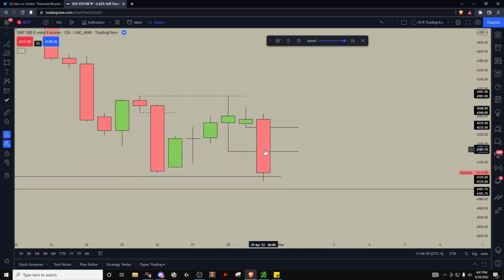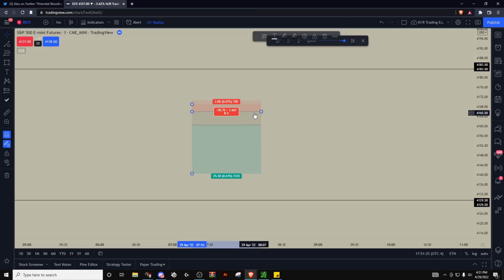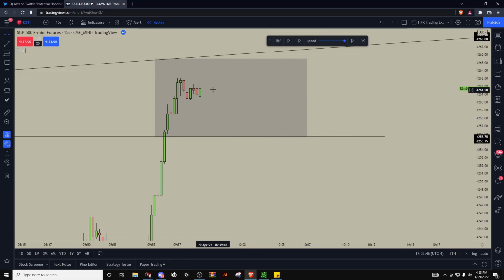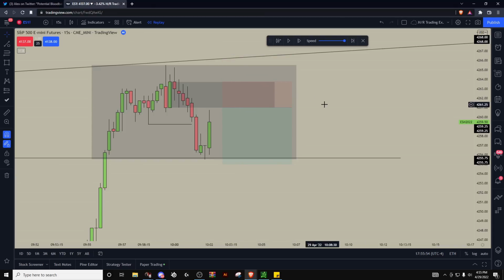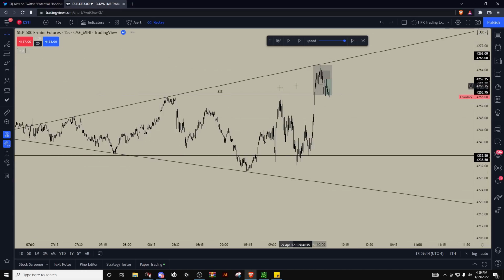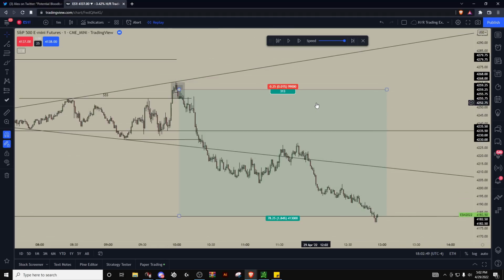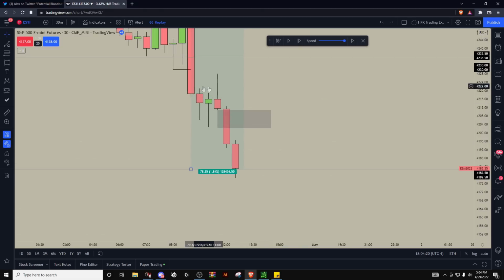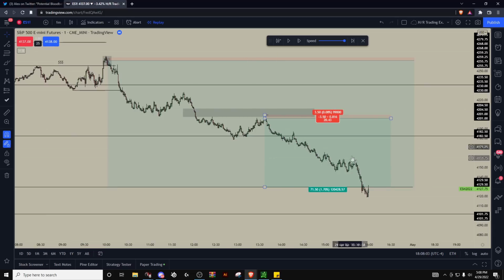ICT Daily bias made easy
What is TheStrat? : shorturl.at/hiqO3

Risk Disclosure